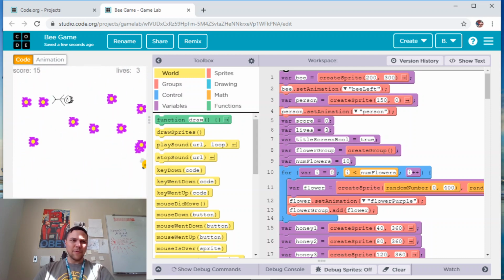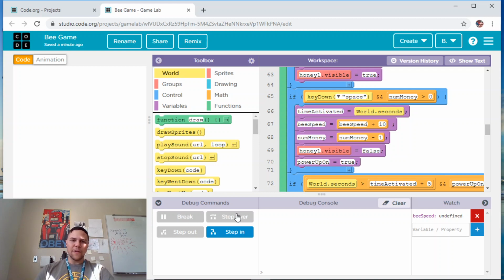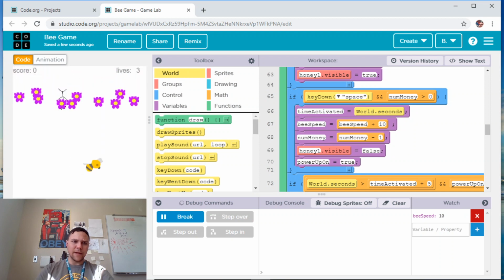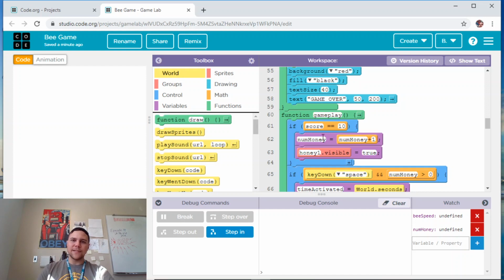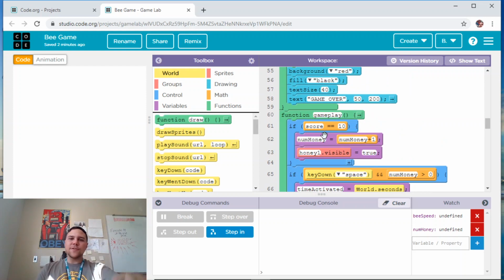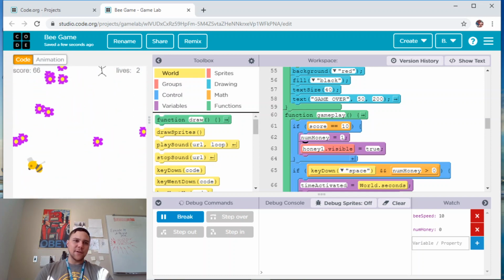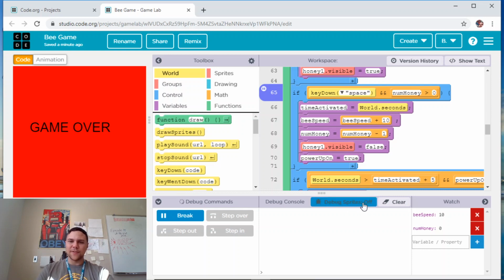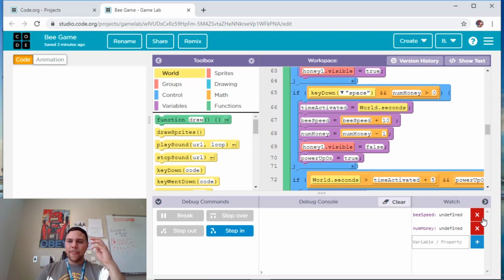Episode 14 - Debugging The Bee Game!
Learn how to add watchers to your variables, and other tips for debugging your code!